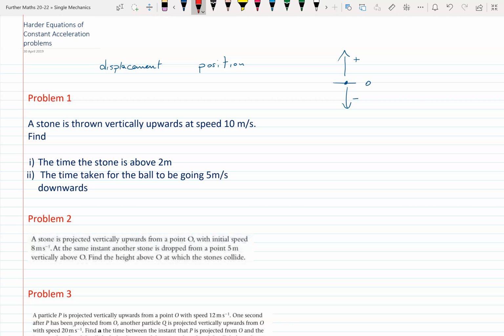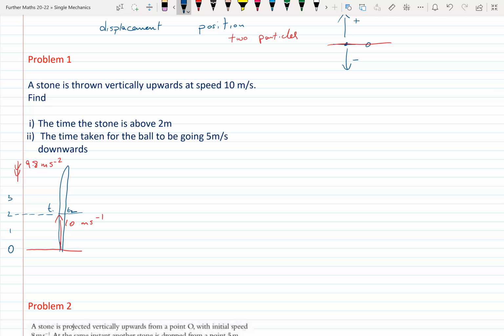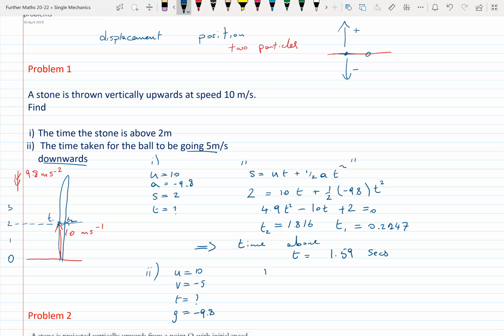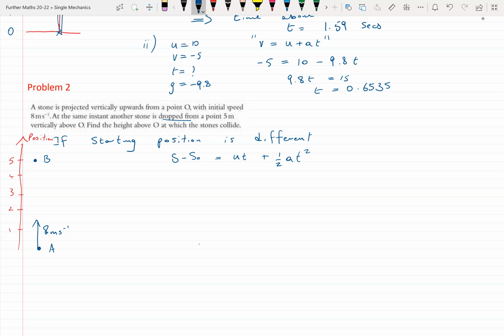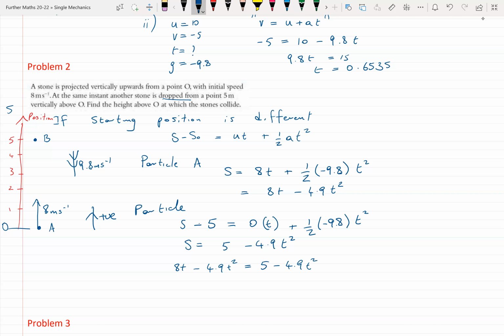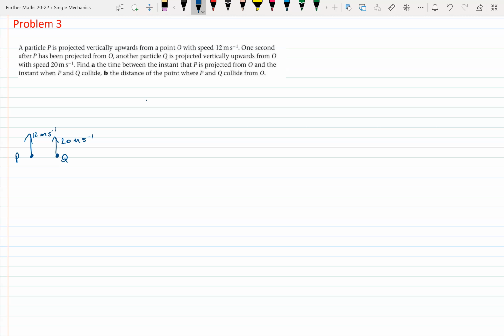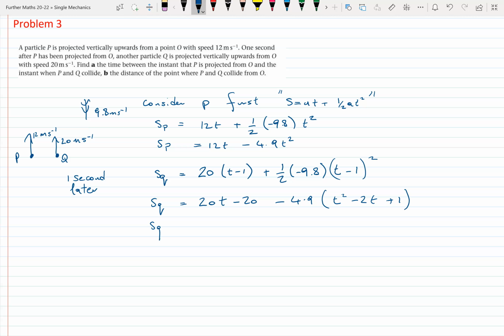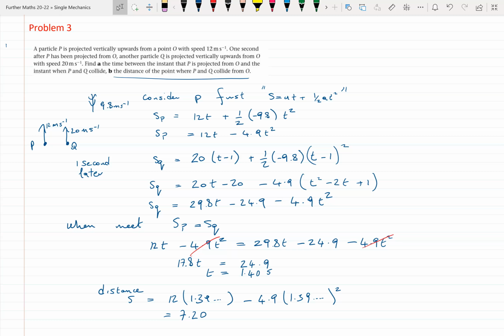SUVAT more advanced questions